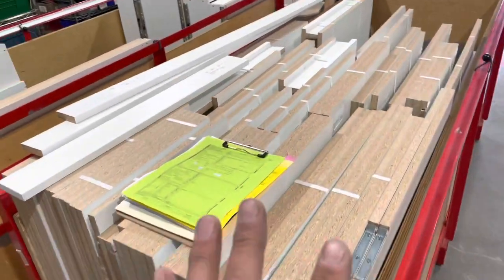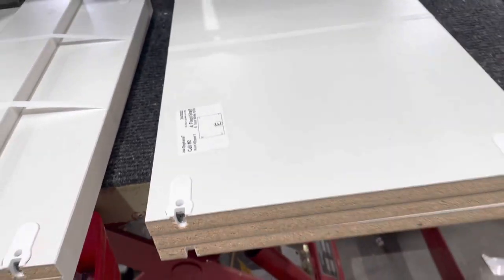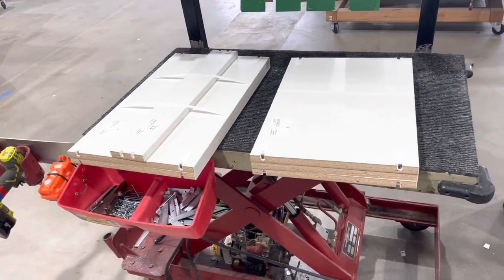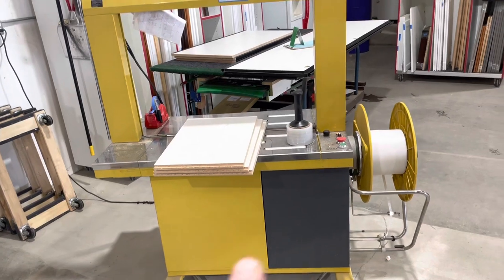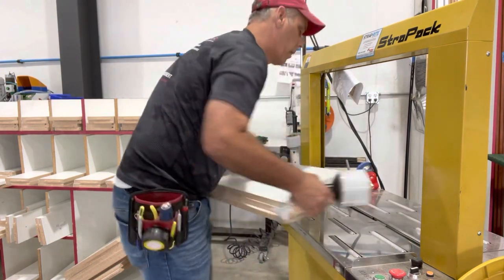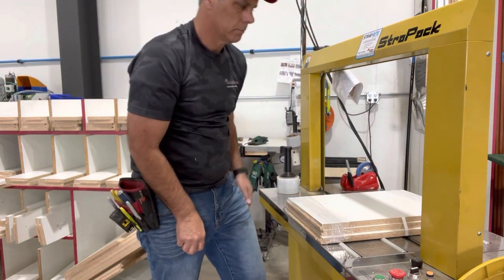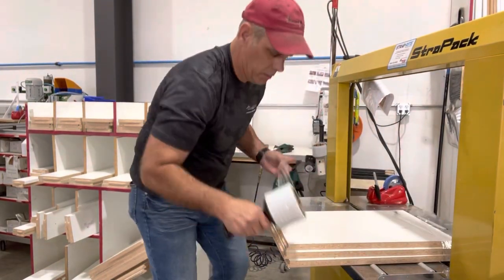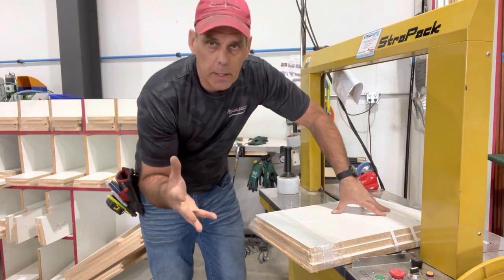Shrink Wrap or Strapping Machine, Which is Better in a Closet Shop?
Automatic Strapping Machine is 10x better than shrink wrap!

In this informative YouTube video, we dive deep into the world of packaging solutions, comparing two popular methods: shrink-wrapping and strapping machines. If you’ve ever wondered which method is more efficient, cost-effective, or suitable for your specific packaging needs, this is the video for you.

We’ll provide a comprehensive breakdown of the pros and cons of both shrink-wrapping and strapping machines, discussing factors like speed, durability, presentation, and environmental impact. Whether you’re in the business of securing pallets, bundling products, or preparing goods for shipping, we’ll help you make an informed decision.

Join us as we showcase practical demonstrations and real-world scenarios to illustrate the strengths and weaknesses of each method. By the end of this video, you’ll have a clear understanding of which packaging solution aligns best with your requirements.

Make an informed choice and optimize your packaging process with this comprehensive comparison of shrink-wrapping and strapping machines!